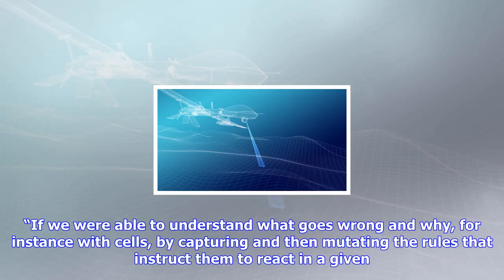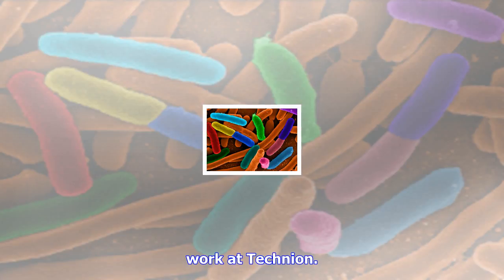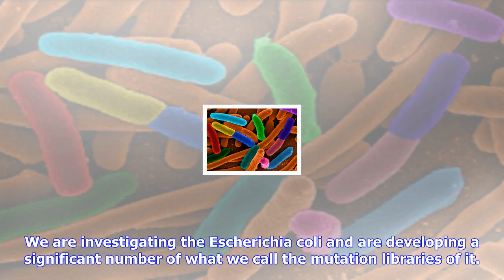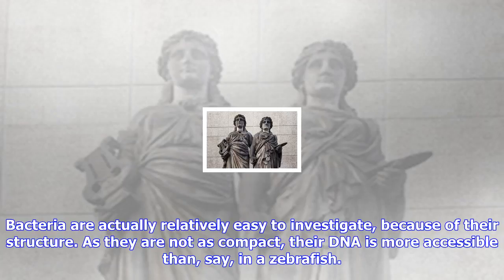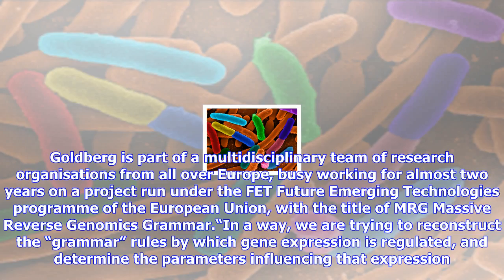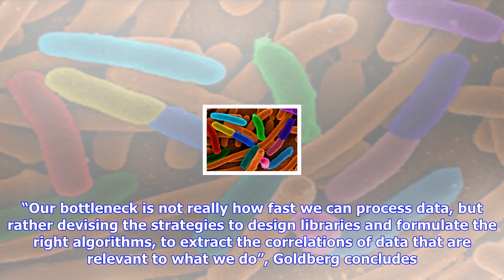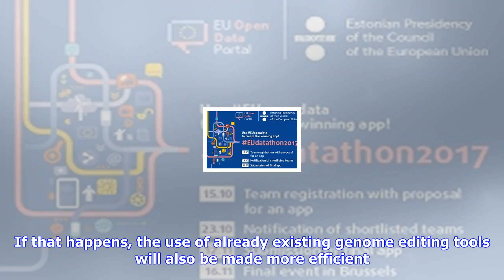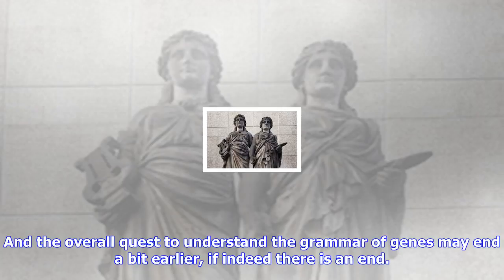Breaking News | European commission : cordis : news and events : the bacteria talk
European commission : cordis : news and events : the bacteria talk

A reverse engineering approach for reconstructing the language of genes © Creative Commons “Let’s st...